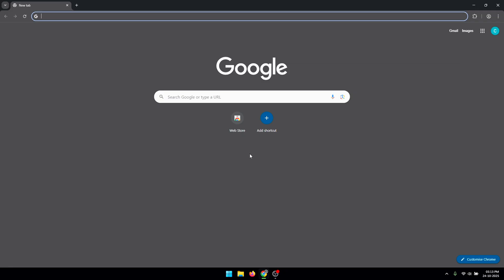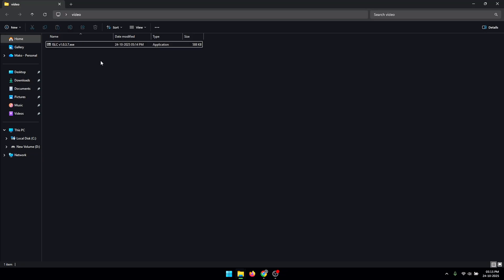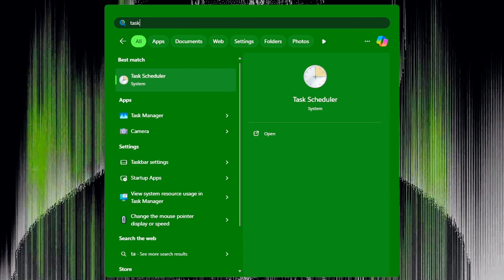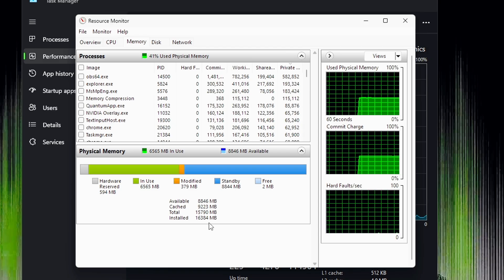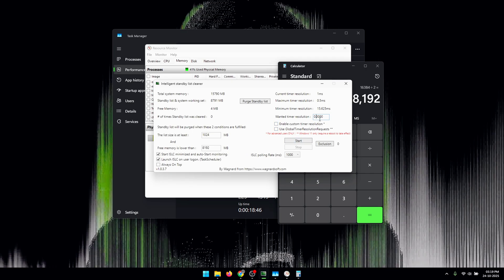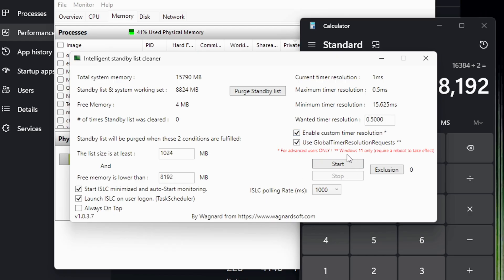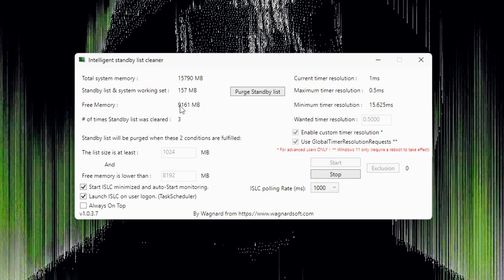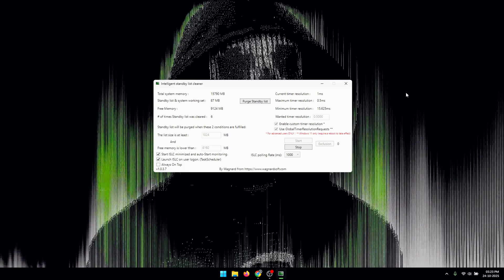ISLC (Intelligent Standby List Cleaner) - Boost FPS and Reduce Latency! (2025)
🔹DOWNLOADS 🔹

🚫Ignore tags🚫